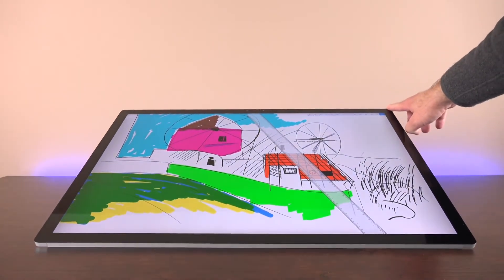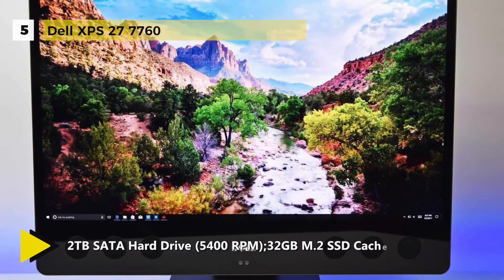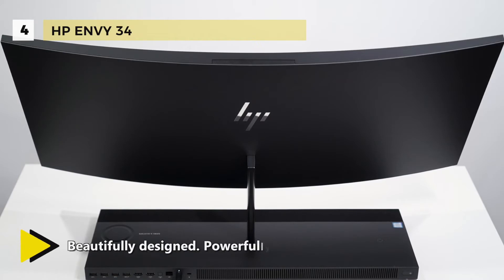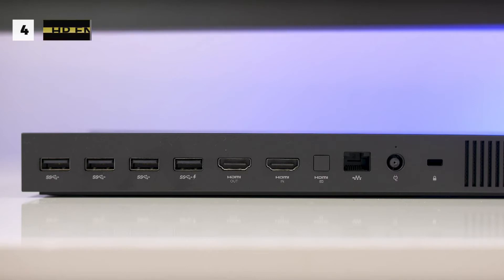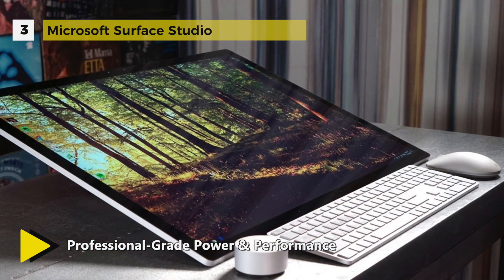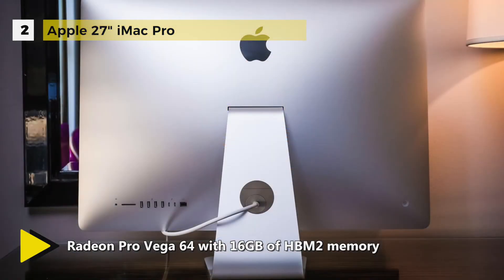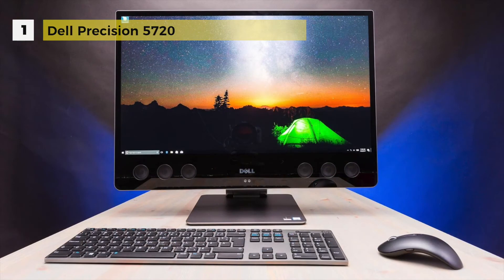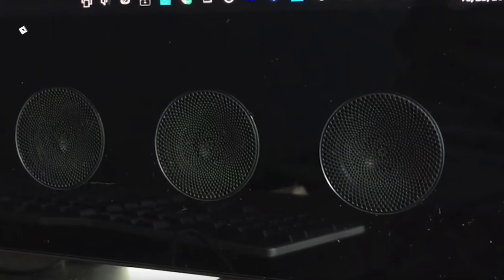5 Best All In One PC's Reviews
Top All In One PC's
1. Dell Precision 5720
2. Apple 27" iMac Pro
3. Microsoft Surface Studio
4. HP ENVY 34
5. Dell XPS 27 7760

In the past, every high-performance computer consisted of a large, rectangular box lined with fans and brackets. Today, some of the most cutting-edge components can fit neatly in low-profile cases that are barely noticeable behind their accompanying HD monitors. These all-in-one PCs will save you space while bringing you incredible functionality and crisp, bright video.